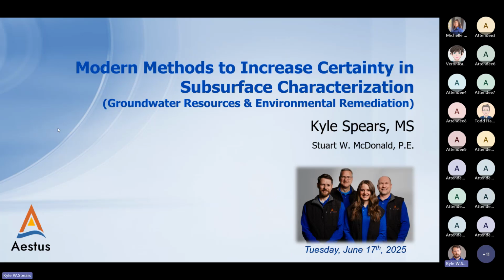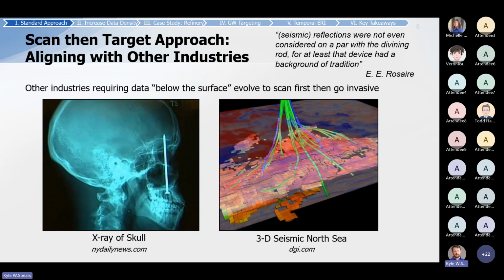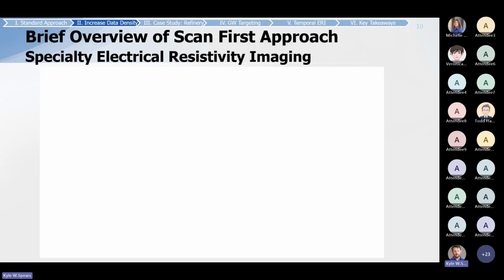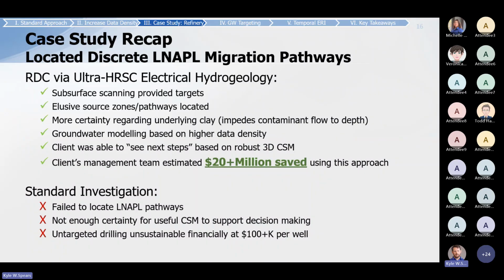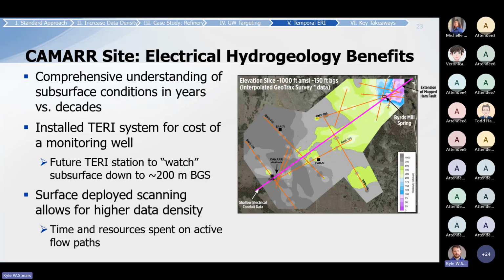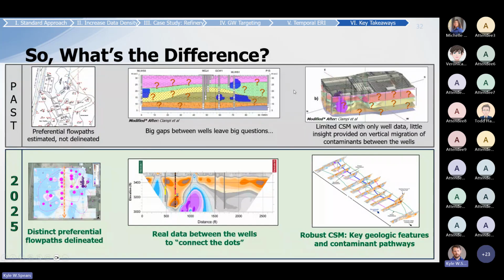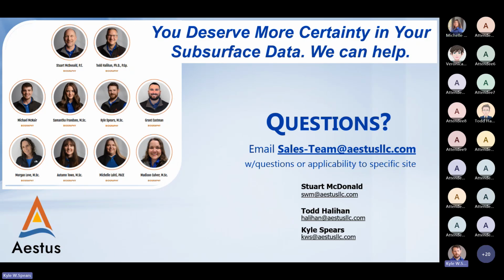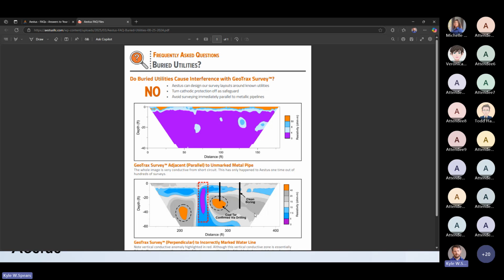Modern Methods to Increase Certainty in Subsurface Characterization Groundwater Resources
Tailored for professionals working in groundwater resource development and environmental remediation, this webinar discusses modern subsurface electrical imaging methods, which have been demonstrated to reduce uncertainty, improve decision-making, and accelerate optimal project outcomes at lower cost.

What You’ll Learn:
Optimized Well Placement: Learn how subsurface imaging technology provides high value drilling targets to locate contaminants and/or maximize municipal production well yield

High-Resolution Flowpath Mapping: Discover how to pinpoint preferential flow zones driving groundwater movement and/or contaminant transport (e.g., PFAS, LNAPL, DNAPL, brine plumes, etc.)

Versatile Monitoring Applications: Explore time-lapse imaging techniques across diverse geologic settings used to evaluate subsurface changes over time (e.g., aquifer recharge/storage, remediation reach and effectiveness)

Review Real-World Case Studies:
Targeted Municipal Well Siting: Achieved significantly higher yields via targeted drilling; avoid traditional blind drilling and costly low production test wells.

Karst Recharge Dynamics: Visualized discrete recharge zones in a managed aquifer recharge (MAR) system via temporal or time-lapse imaging.

Deep Channel LNAPL Mapping: Saved over $20M+ in remediation costs through precise delineation of subsurface contamination at a refinery site